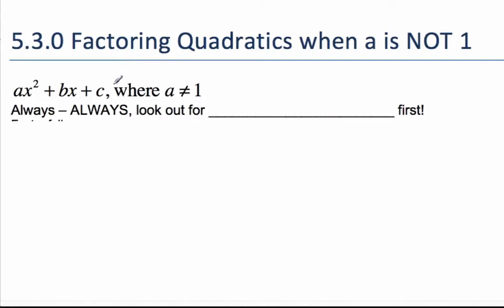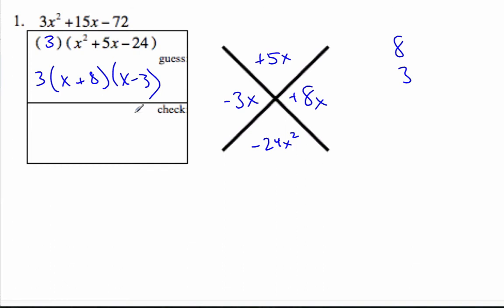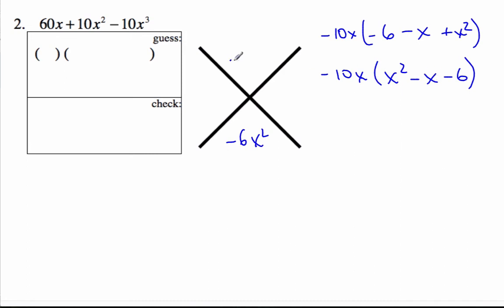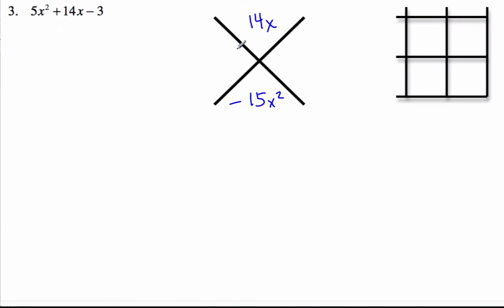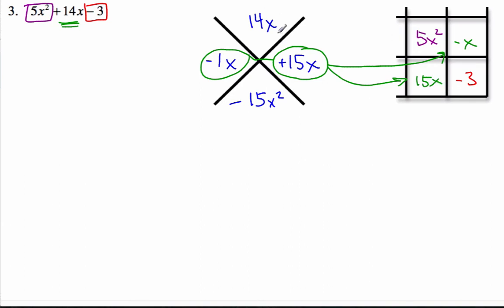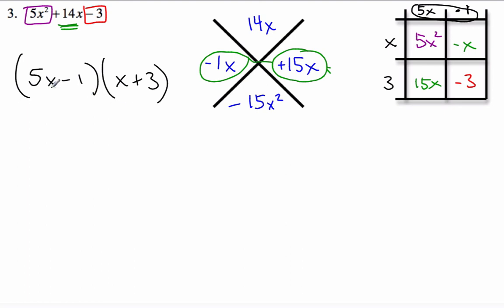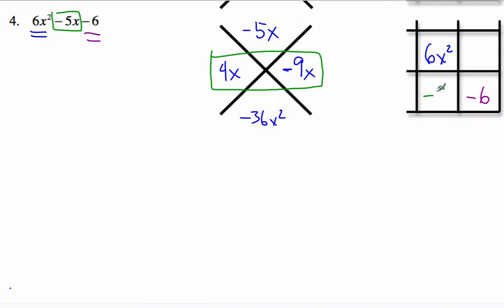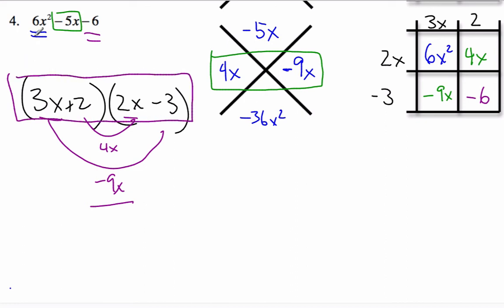5 03 0 Factoring Quadratics when a is NOT 1